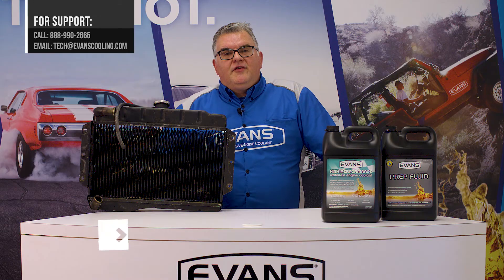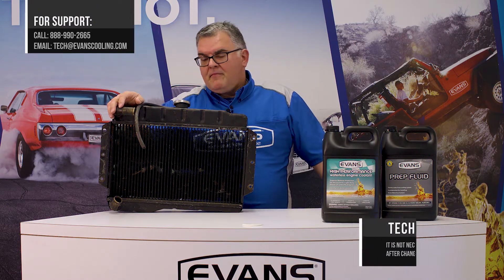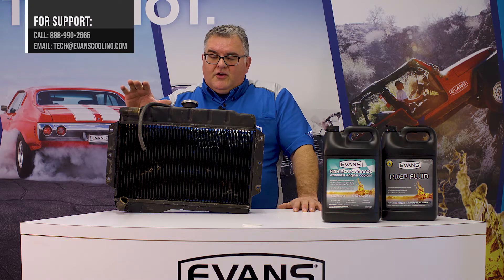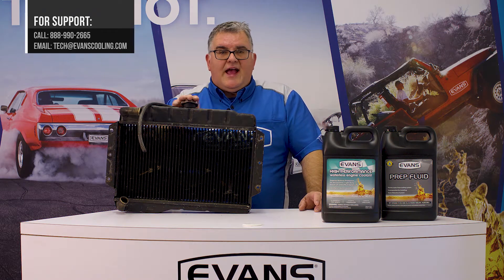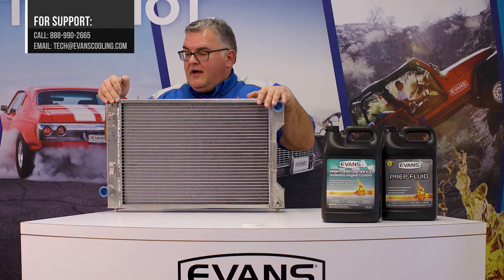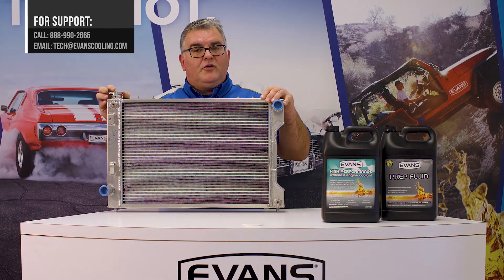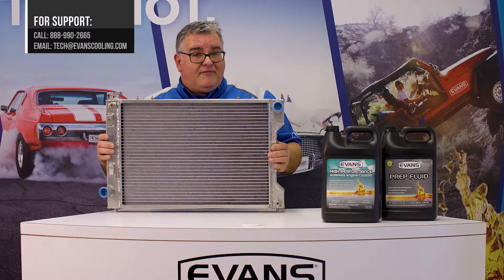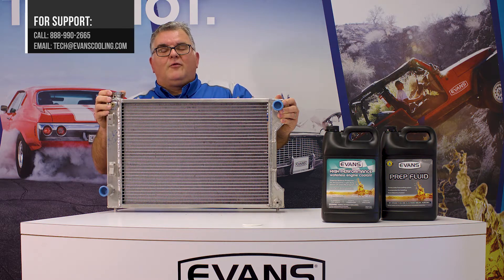Evans Coolant - Do You Need to Change Your Radiator Cap When You Install Evans in Your Vehicle?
This video answers a common question: do you need to change your radiator cap when you install Evans in your machine? Pete Stowell from Evans' tech support team provides the answer.